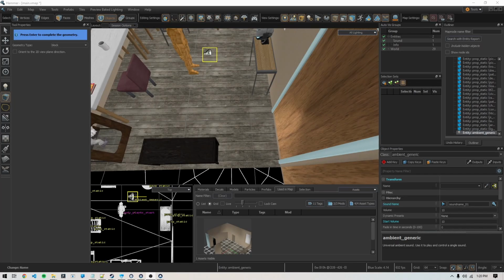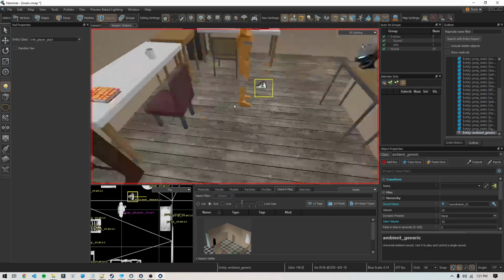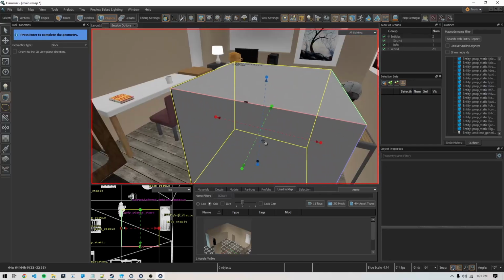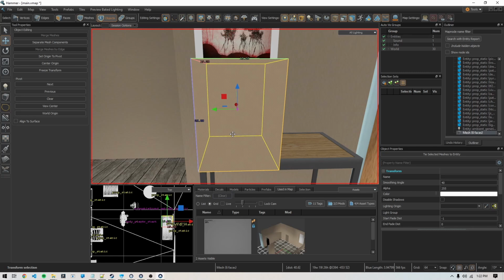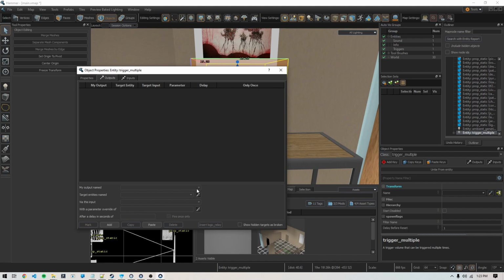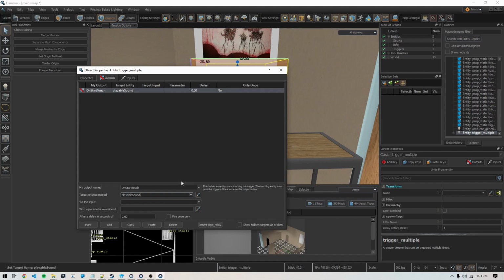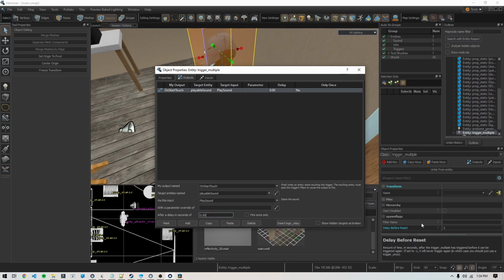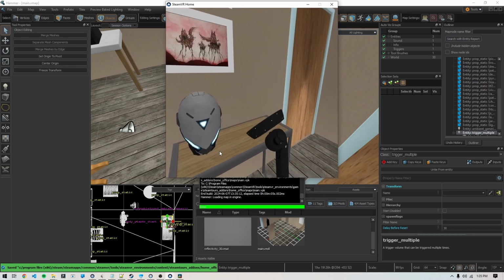SteamVR Environments/Hammer Editor Tutorial: Triggered sound events with your VR controllers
In this video, I show how to setup triggered sound event in the hammer editor.